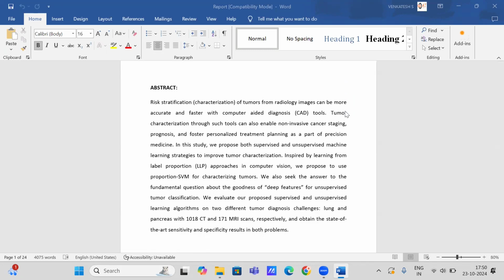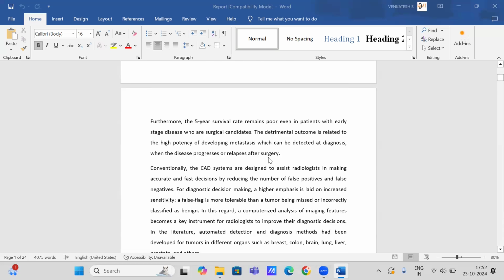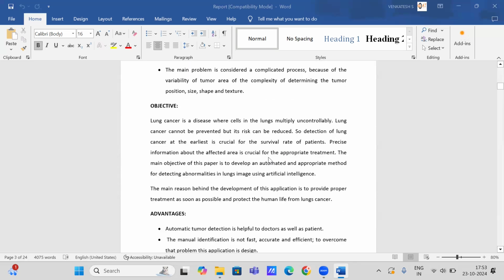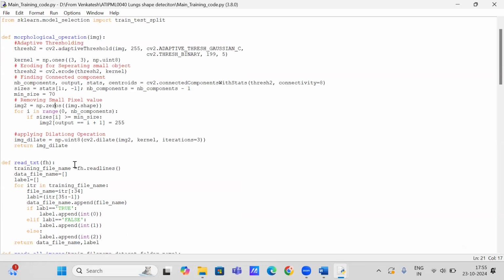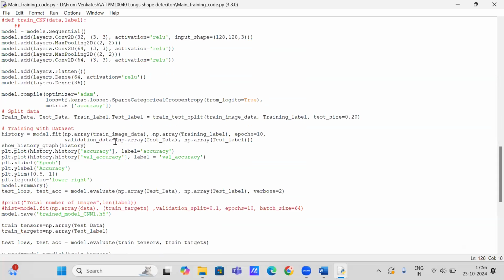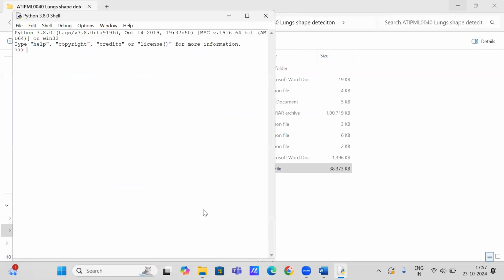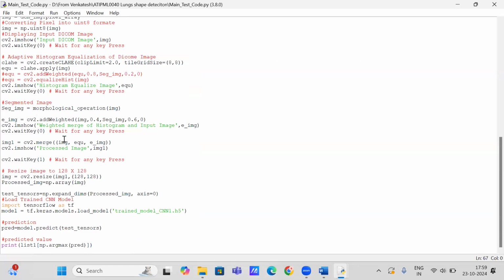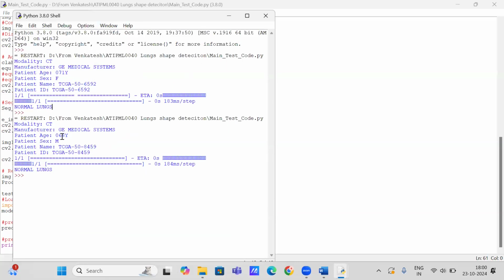Lung tumor detection using machine learning || Final Year Projects || Python Projects